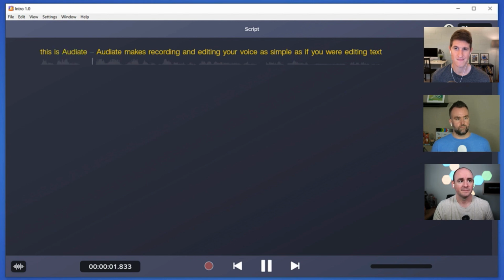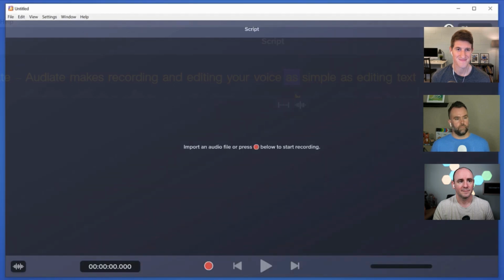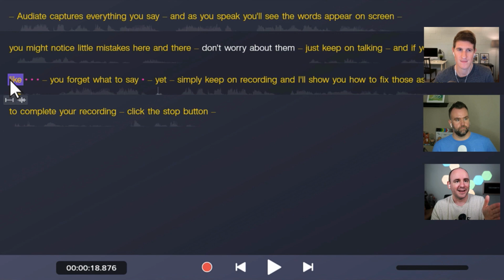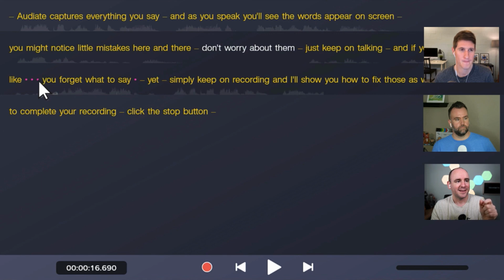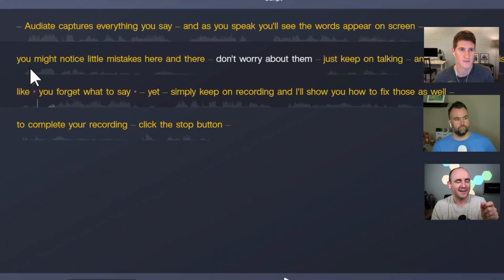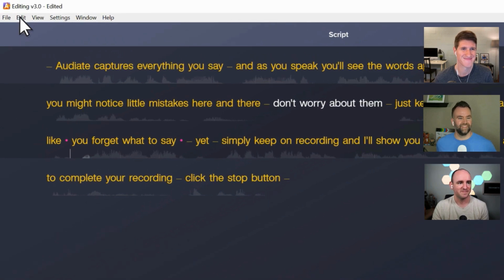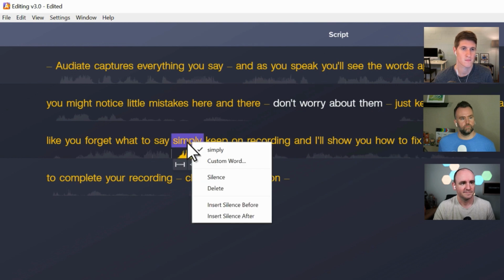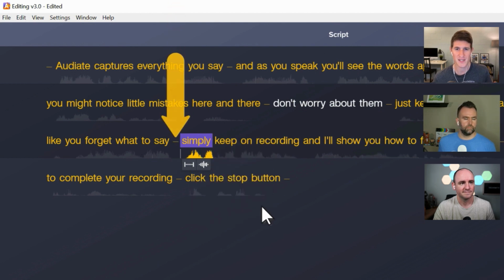Breaking Down The Format of a Good Tutorial Video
Today we're going to cover the format and structure of a good tutorial video by breaking down one of our own.

In this episode, Matt Pierce, Andy Owen, and Justin Simon go through the basic elements of a good tutorial video. They break down a tutorial for TechSmith Audiate so you can see exactly how to level up your next tutorial video.

Do you want more tips on creating videos? You can easily watch and search past episodes